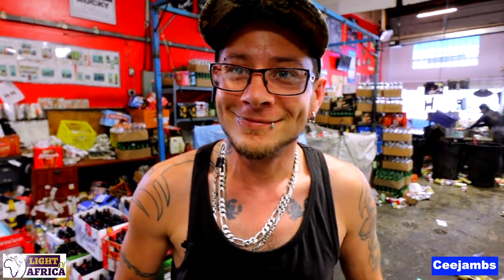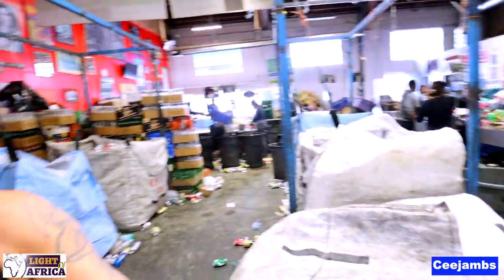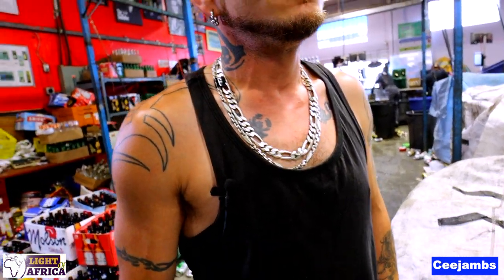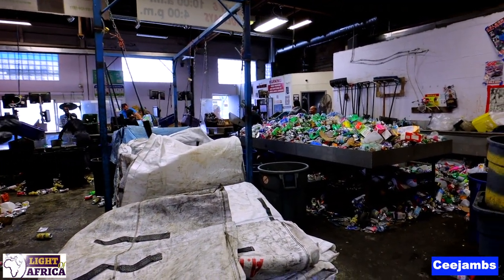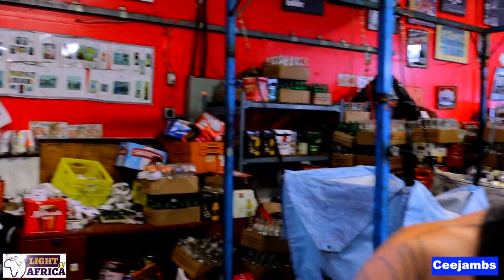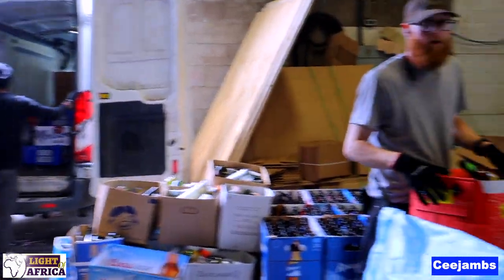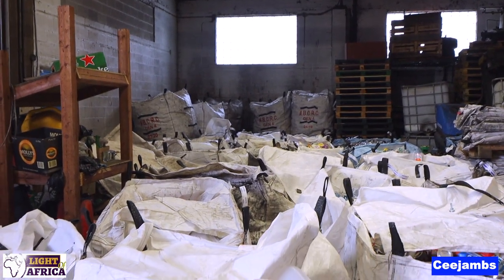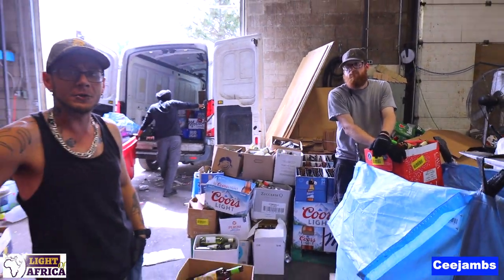How to make money by Recycling Bottles & Cans in Canada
Quick, Respectful and efficient staff